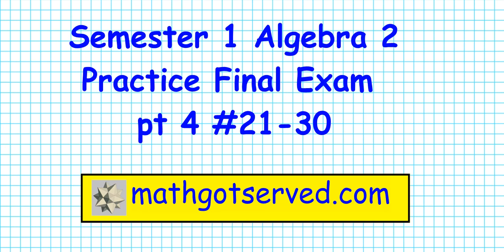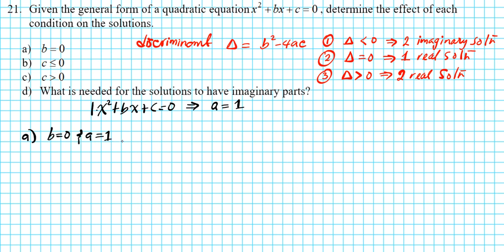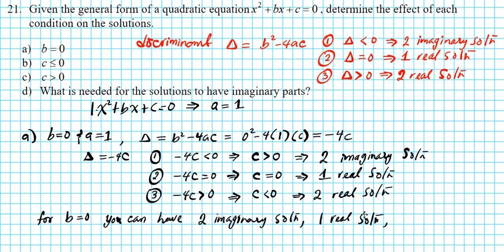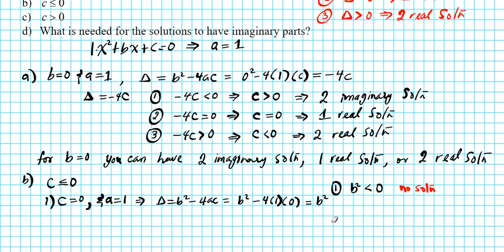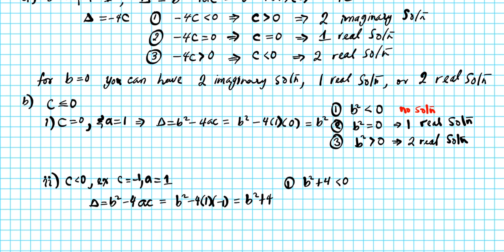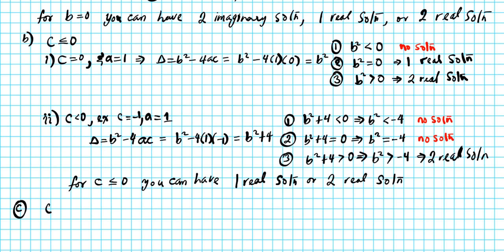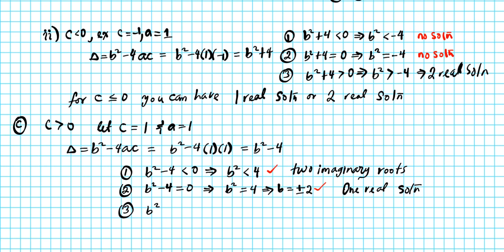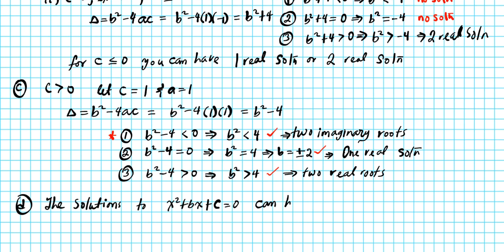semester 1 final exam practice algebra 2 21 to 30 honors common core ccsd regents examples tip steps